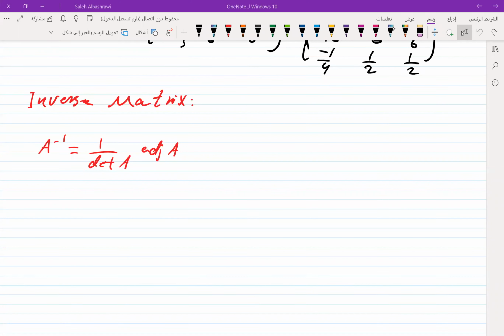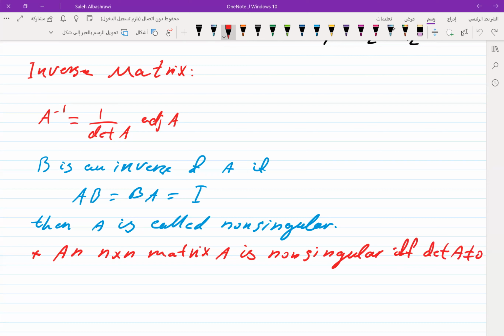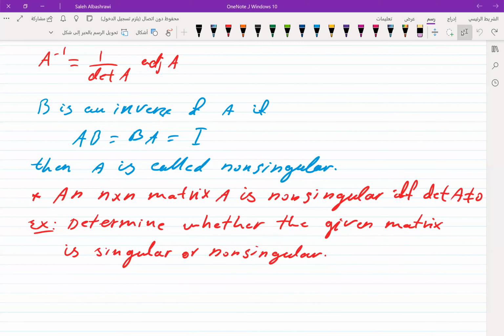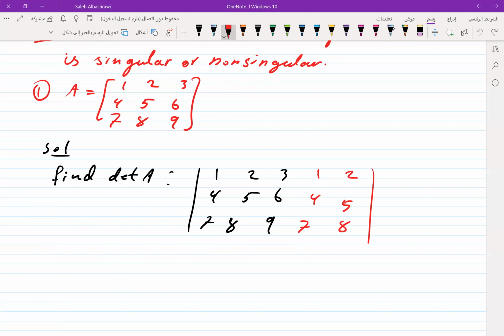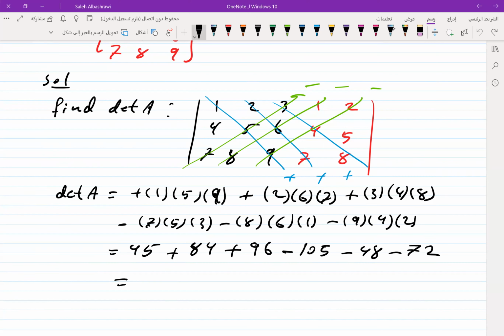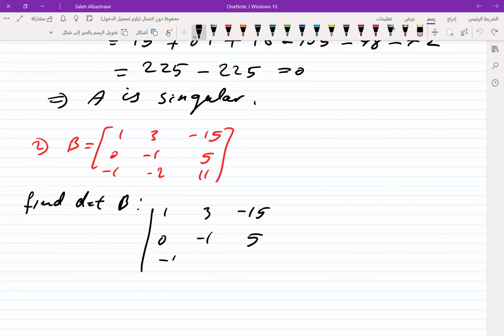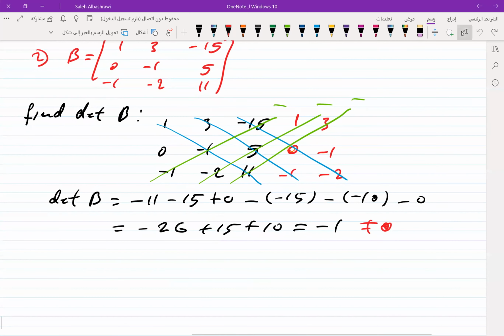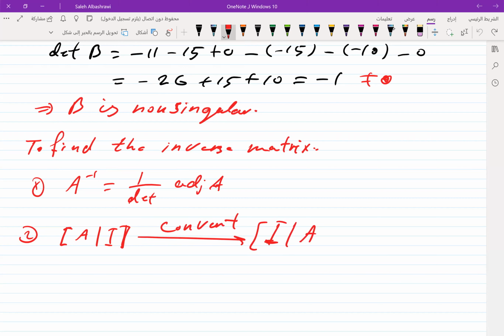Eng. Math: Inverse Matrix Part 2